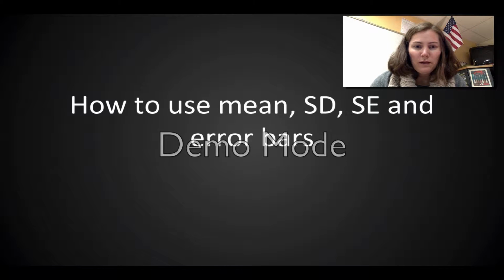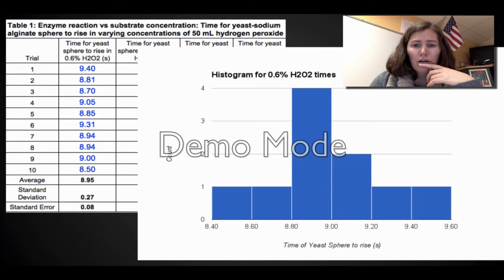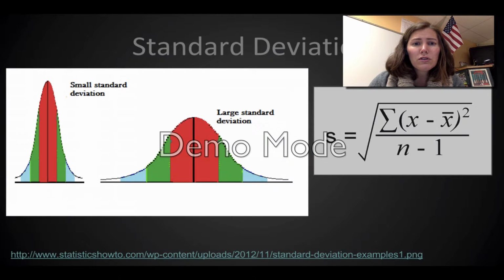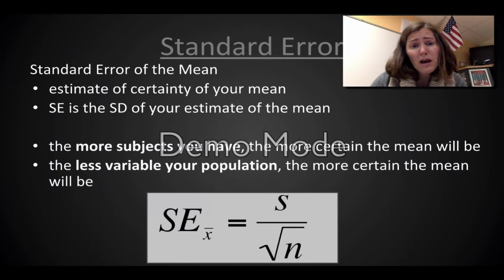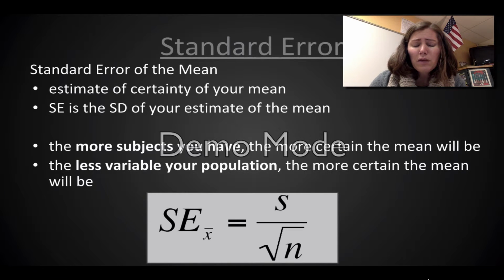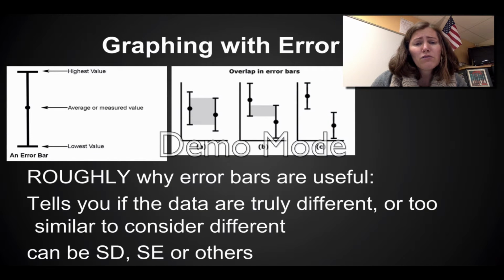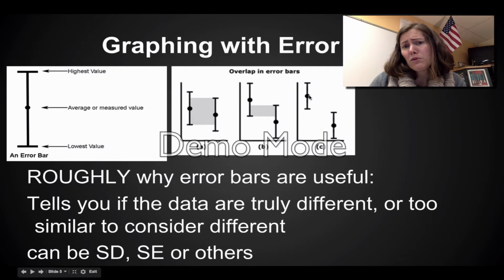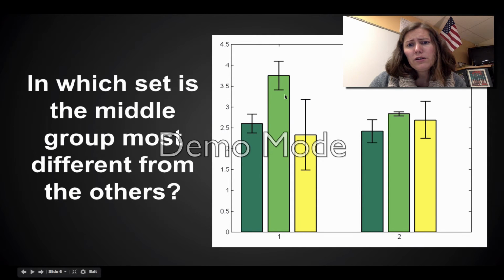Enzyme Lab: Standard Error Graphing